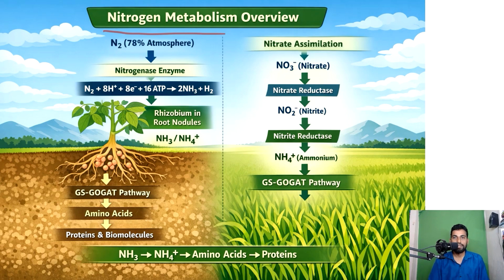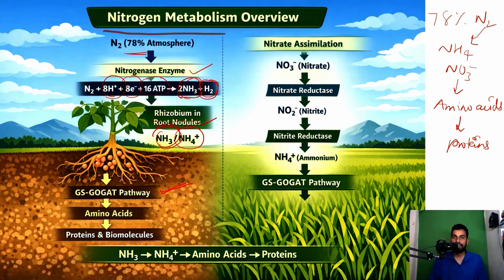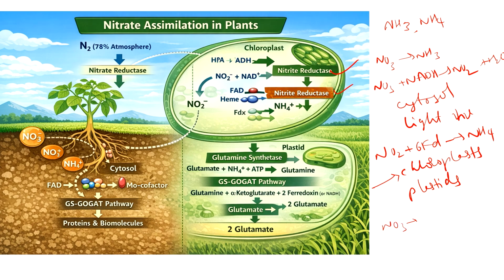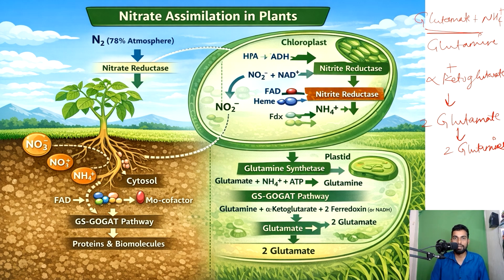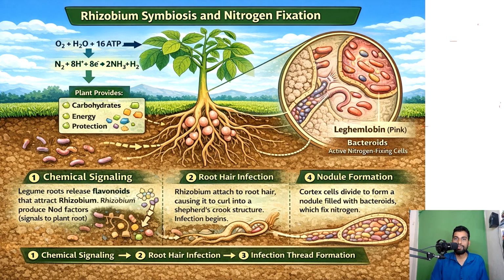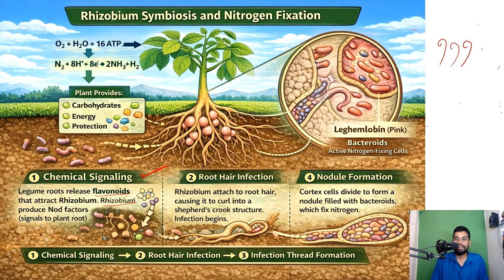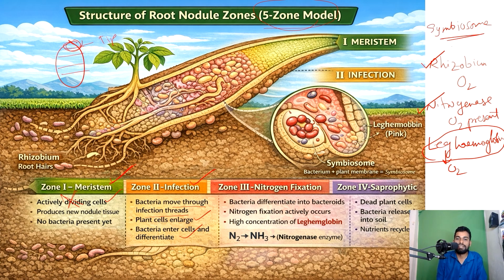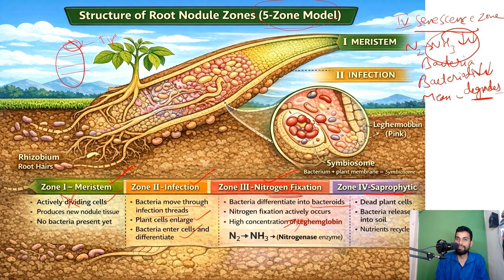Nitrogen Metabolism Part 1 | Nitrate Assimilation, Ammonium Assimilation, Amino Acid Biosynthesis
In this lecture we clearly explain Nitrogen Metabolism in Plants, one of the most important topics in Plant Physiology.

You will learn:
• Nitrate Assimilation
• Ammonium Assimilation
• GS-GOGAT Pathway
• Amino Acid Biosynthesis
• Nitrogen Fixation (Rhizobium Symbiosis)
• Root Nodule Structure
• Regulation of Nitrate Reductase
• Photorespiration and Nitrogen Metabolism
• Amino Acid Families

This topic is very important for:
• MSc Botany
• BSc Botany
• Plant Physiology courses
• Competitive biology exams

The concepts are explained in a simple and visual way to help students understand nitrogen metabolism easily.

Thinkframes – Simplifying Biology.

Nitrogen metabolism in plants
Plant nitrogen metabolism
Nitrate assimilation
Ammonium assimilation
GS GOGAT pathway
Nitrogen fixation in plants
Rhizobium symbiosis
Plant physiology nitrogen metabolism
Amino acid biosynthesis plants
CSIR NET plant physiology